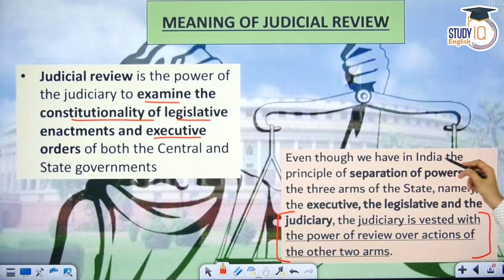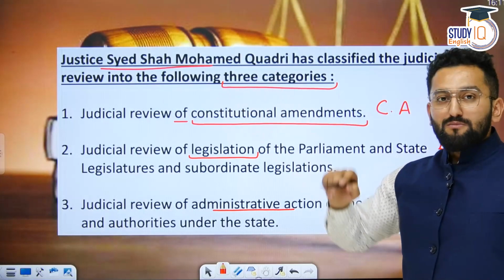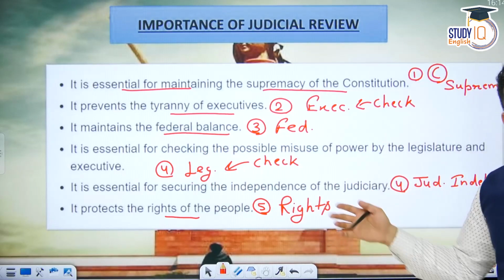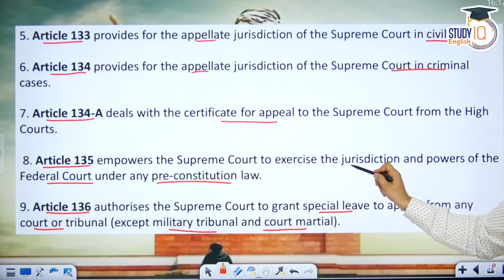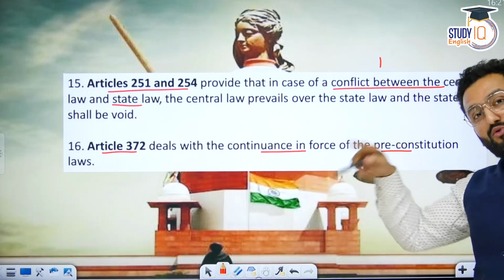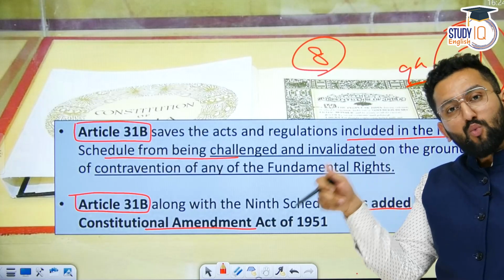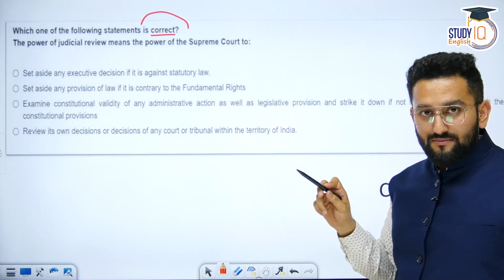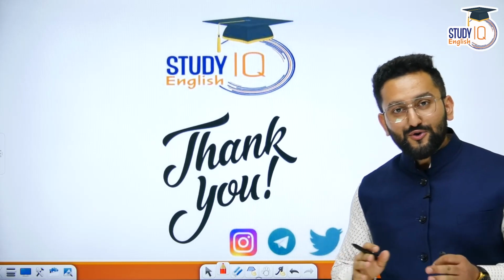Complete Indian Polity for UPSC CSE 2025-26 | Judicial Review | Shashank Tyagi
Your chance to prepare for UPSC with the best educators at unbeatable prices:-
Features of UPSC P2I Batches
1000+ hours Live Classes
Handwritten Notes
🚨Alert StudyIQ's UPSC DUAL EDGE
Program is Live Now !!